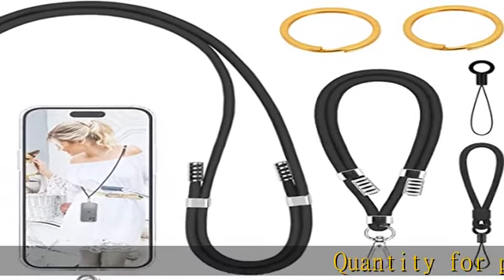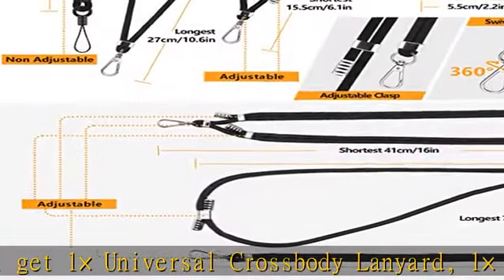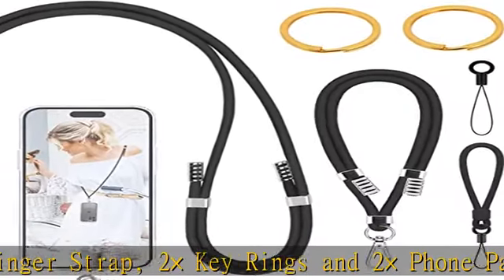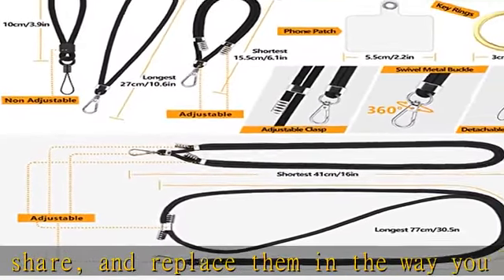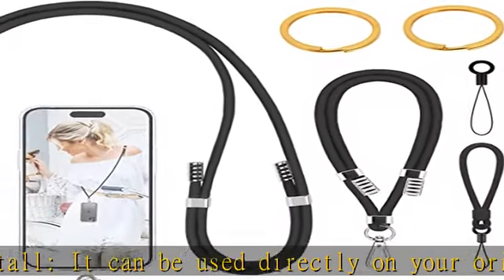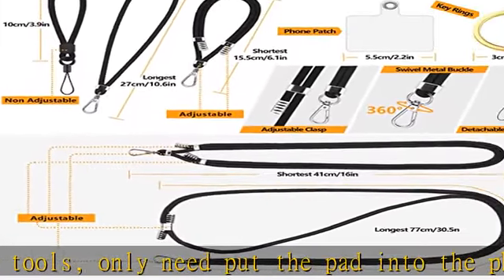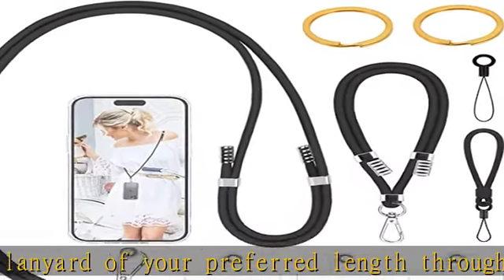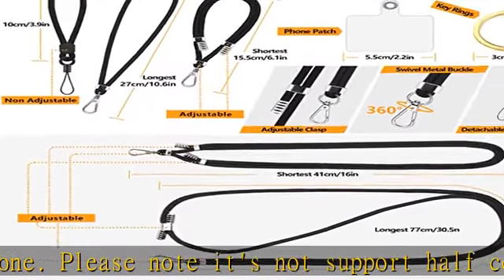Cell Phone Lanyard, 1× Universal Crossbody Lanyard, 1× Adjustable Wrist Strap, 1× Finger Strap,1× M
Cell Phone Lanyard, 1× Universal Crossbody Lanyard, 1× Adjustable Wrist Strap, 1× Finger Strap,1× Mobile Phone Case Lanyard, 2× Key Rings and 3× Phone Patch Available for Most Mobile Phone (Black)